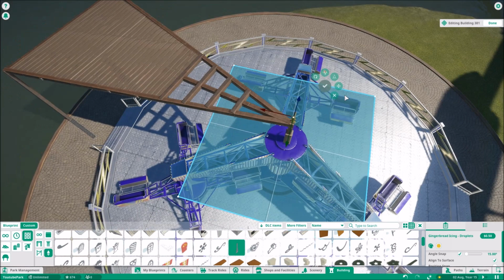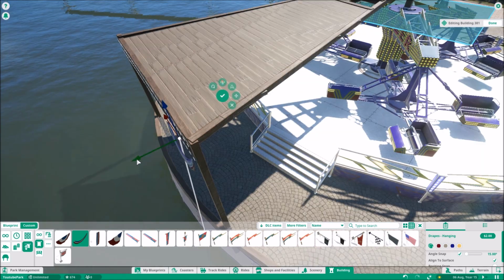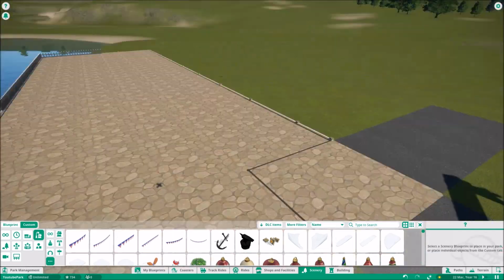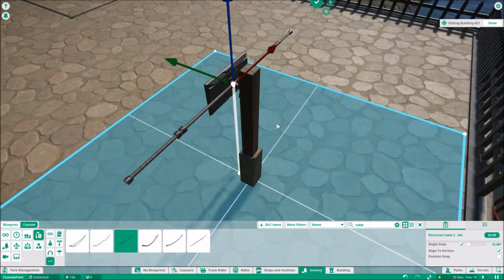Planet Coaster Adventure Plains EP #6 Freeflycoaster Pelikan and Kopenhagen Pier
Wow, Episode 6 already. This is qorking quite well!
I finally figured out the sound problems i had in some of the episodes, and will fix this for future episodes. In this one i had to keep it as it was, because of timeissues. Maybe i will re record them some day, and put them up again, in better quality. :)

If you watched it anyways, and liked it, thank you very much! I really appreciate it.

I wish you all a nice day!

Guddeful

Schedule:
Sundays 18:30 CET - Adventure Plains
3rd Saturday/Mnth  - Planet Podcoaster